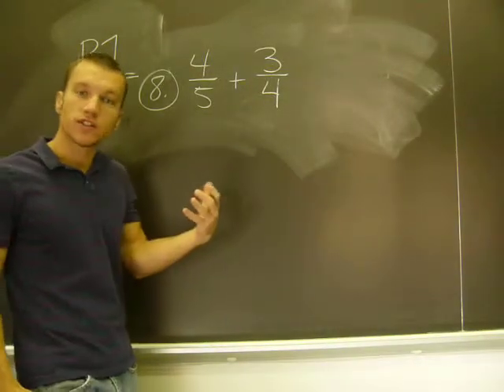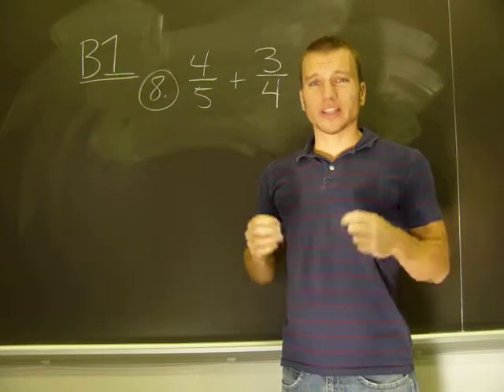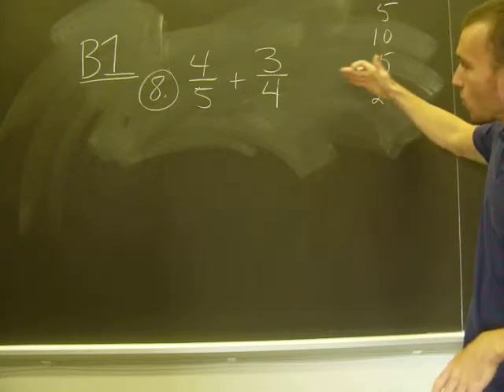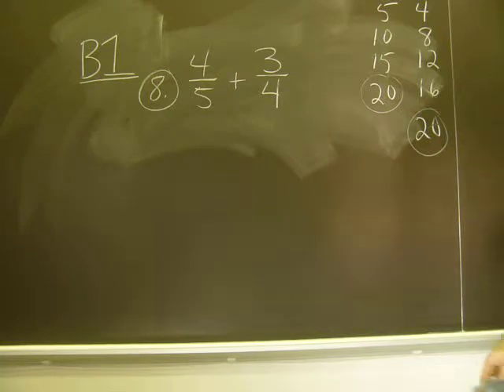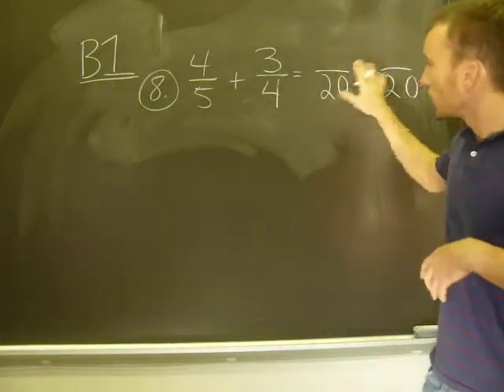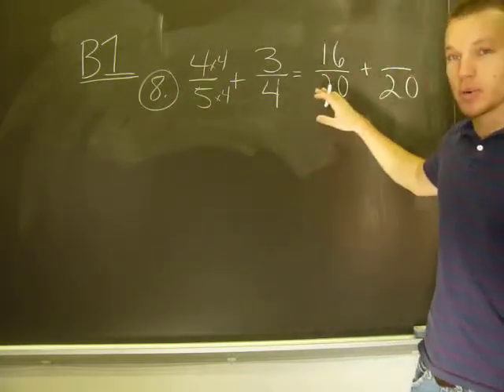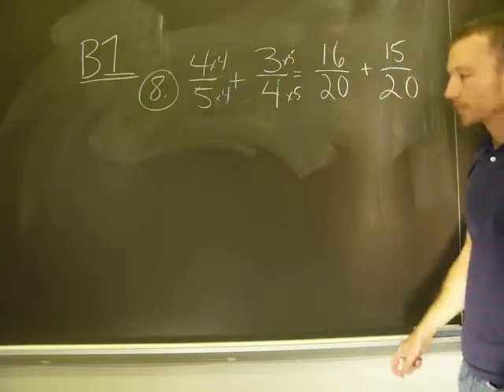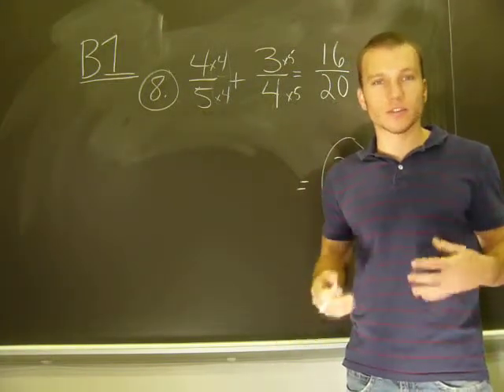B1 08- The Arithmetic of Rational Numbers.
Chapter B1 problem 8.
  Add Fractions.